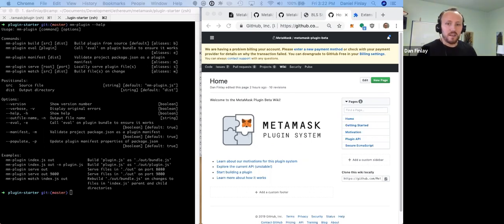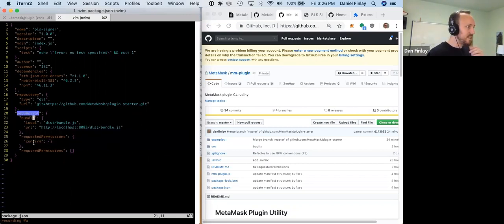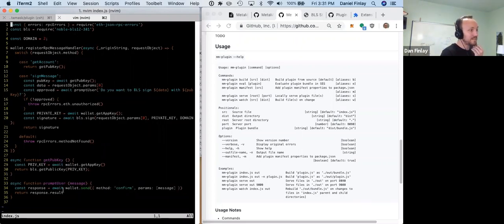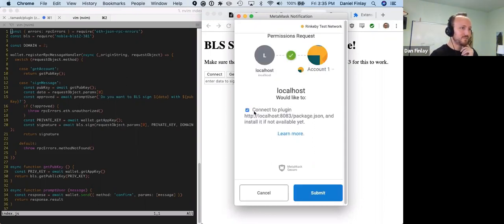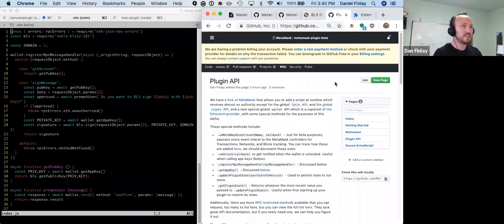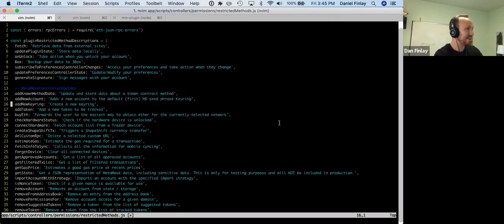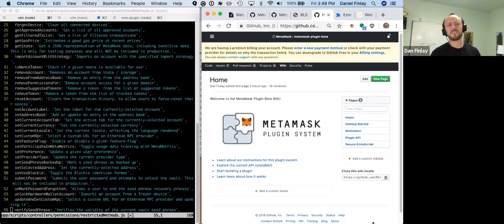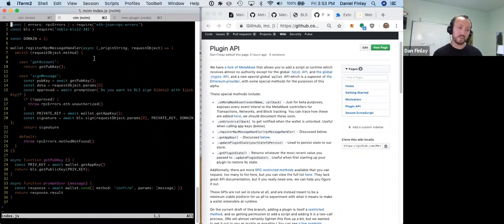MetaMask Plugin System Developer Alpha Introduction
A first-look video tour of a new model of web3 wallet extensibility.